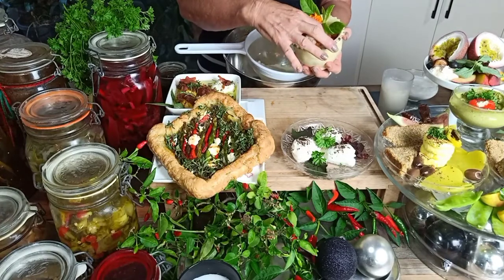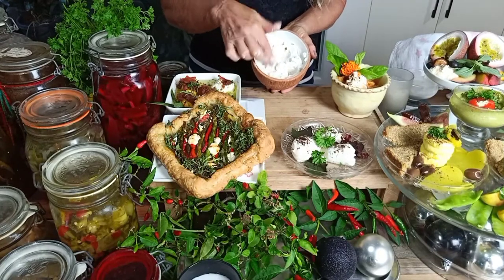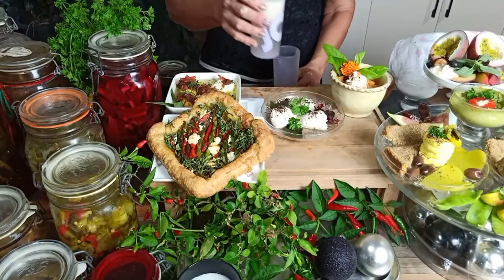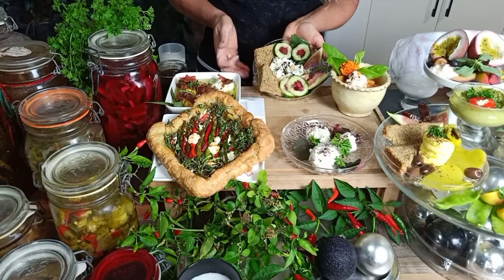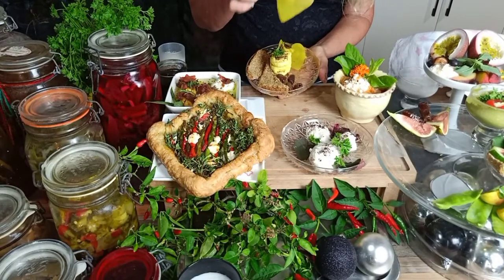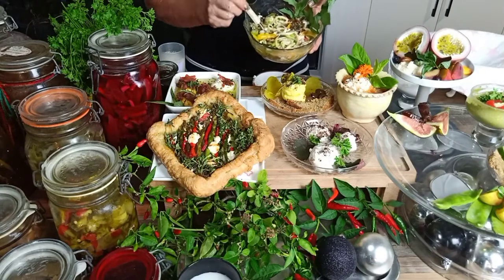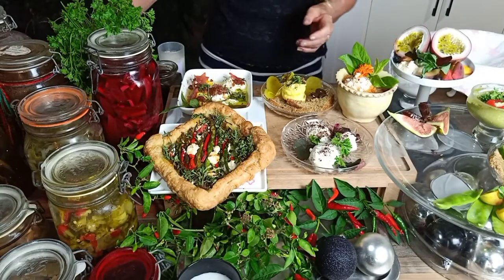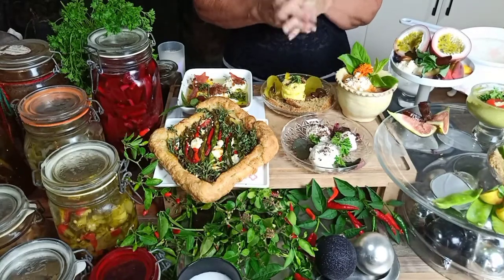How to make Vegan Cheese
Making your own cheese is easy, relatively effortless, inexpensive, immensely more flavourful, and is impressive, especially when presented pressed into shape and strewn with whole fresh herbs or a tasty sauce at the feast table. For a firmer cream cheese, press out more whey in a cheese press. Store in a glass jar with lid and keep in refrigerator. If not using within a week, completely cover cream cheese with a layer of olive oil and fasten lid tightly. It will keep for many weeks.

To get a dry crumbly cheese, take the cheese after it has sat for 12 hours and place into a cheese mould (bamboo steamer, works well) and place a weight on top.

Sit for another 12 hours and remove from the mould.

Add any herbs, spices or ingredients you desire.

It will store in the refrigerator for a couple of weeks.

Soft cheese (for use in the kitchen of imagination are almost without limits).

•Dry it! Smoke it!

•Roll balls in olive oil and dukkha before serving.

•Sprinkle with Sumac.

Fermented garlic is a perfect marriage and slathered on sprouted bread or on kimchi and sauerkraut crackers. And exceptionally good for you!

Hey there, I'm Lynnie - a life enthusiast, laughter seeker, gratitude guru, mama extraordinaire, fermenting royalty, urban farming pro, nature lover, wellness wizard, intuitive coach, and forever a student.

Welcome aboard!
I'm here to equip you with the tools to start living life to the fullest.

My goal? To leave a trail of smiles behind me wherever I go.
Proud creator of The Gut Academy, where we pump up your immune system with all things good!

I'm all about embracing a healthy, uncomplicated lifestyle, tuning into your inner voice, and finding that sweet balance.

Join me on this journey for health and wellness insights, simple living tips, and immune-boosting tricks straight from the fermentation legacy of my awesome grandma Matilda Augusta Stein.

Swing by my cyber crib at, check out the FREE stuff - with downloads